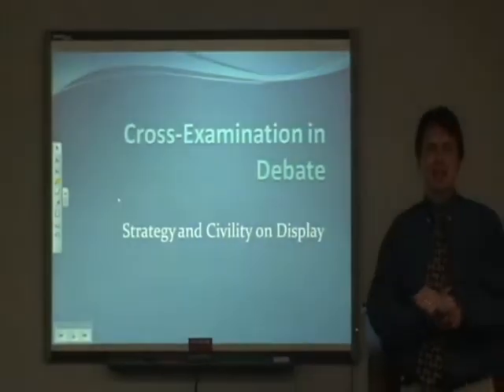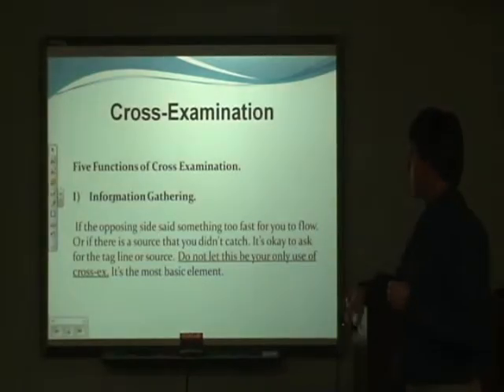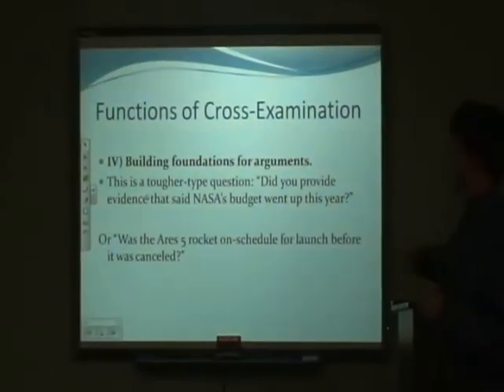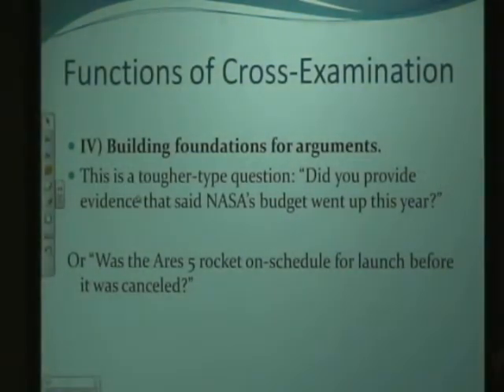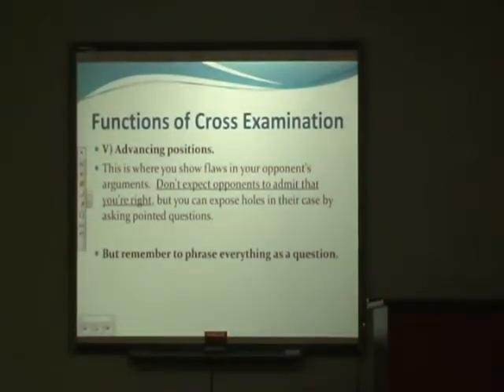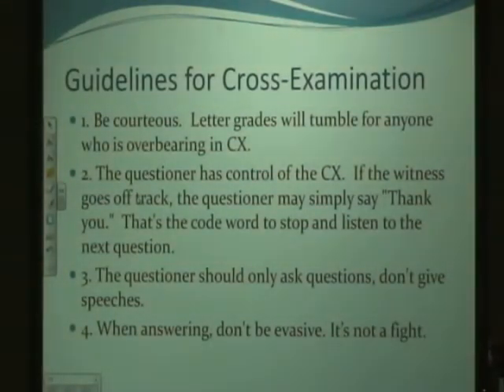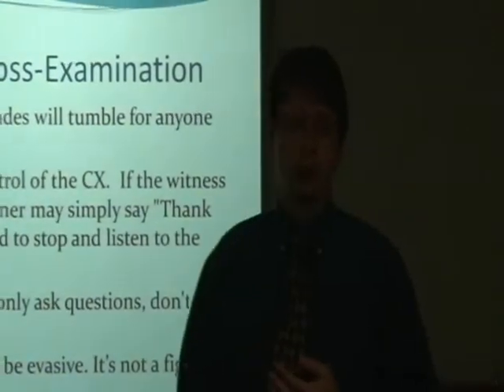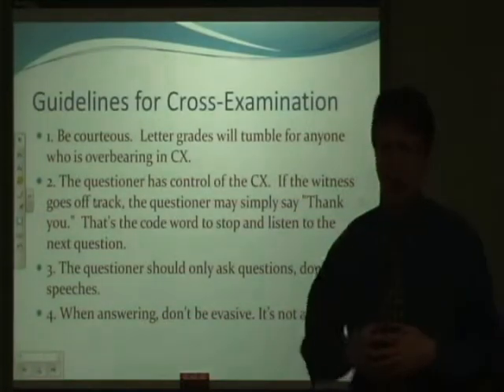Cross Ex Lecture 2010.avi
Argumentation lecture on basic cross-examination.